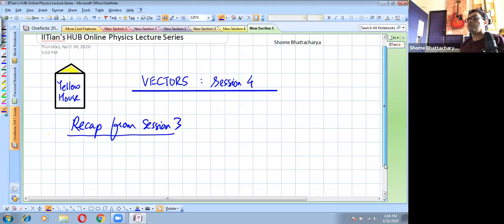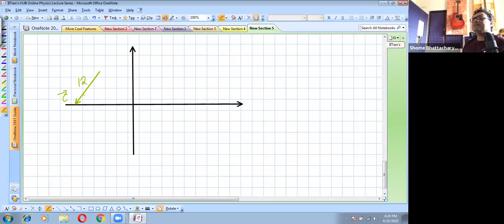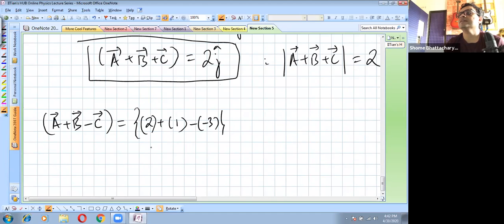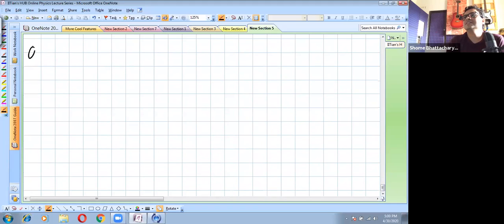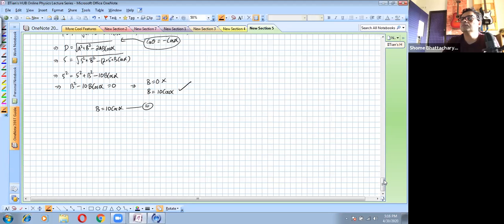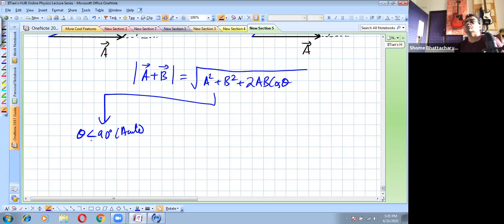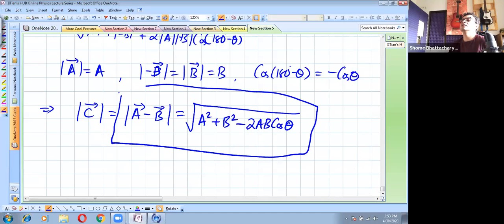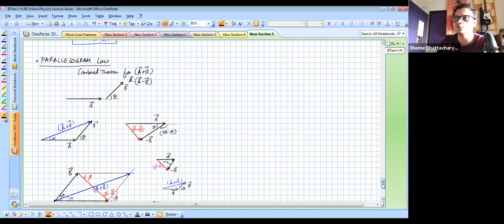Vectors Session 4, Yellow house, 30th April 2020, Physics for class 11,By-Shome Bhattacharya